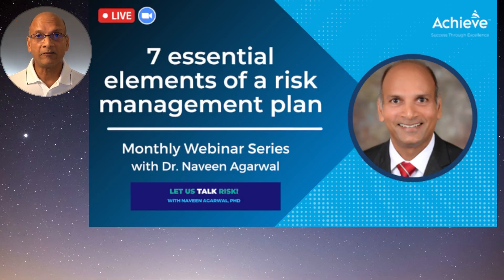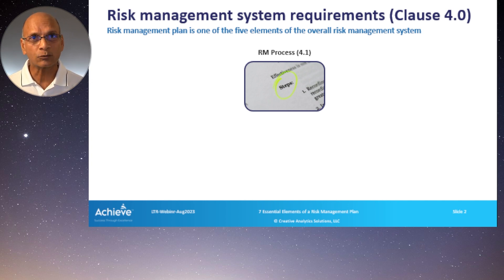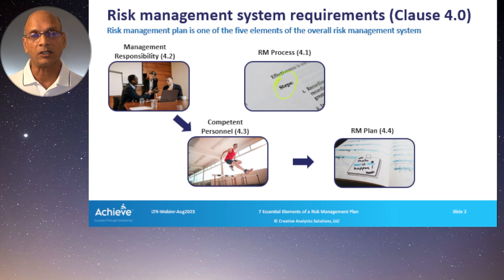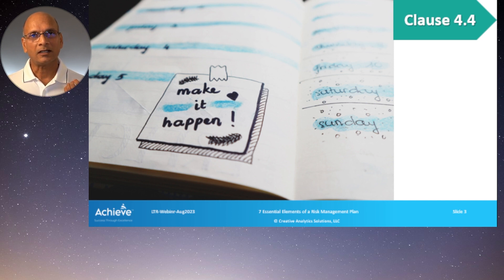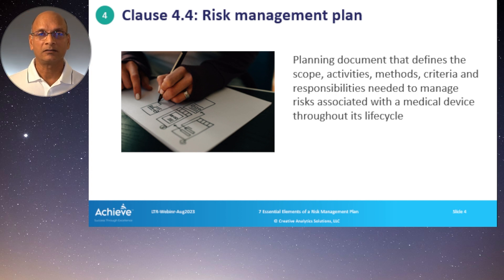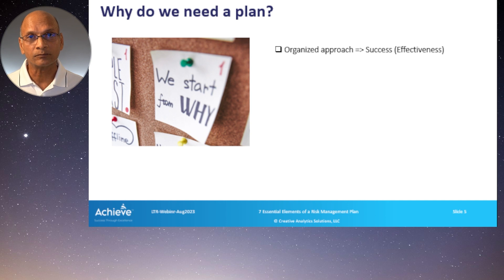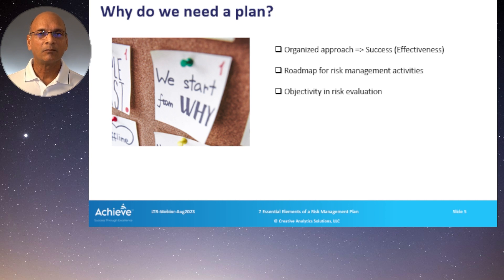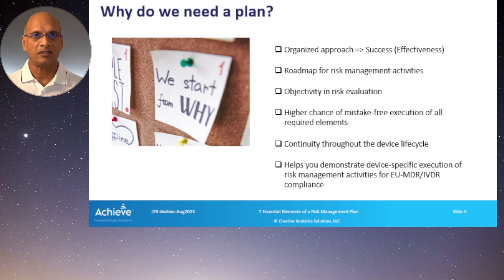Webinar: 7 Essential Elements of a Risk Management Plan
✅Good planning is essential to the success of any project and risk management is no different. A risk management plan helps you to apply an organized and systematic approach to risk management activities. It ensures that nothing is missed, and all outputs are delivered in an efficient manner.

👉In this webinar, I reviewed these 7 essential elements of a risk management plan according to ISO 14971 requirements:

➡️Scope of planned activities
➡️Responsibilities and authorities
➡️Review of activities
➡️Criteria for risk acceptability
➡️Method and criteria for evaluating overall residual risk
➡️Verification activities (implementation + effectiveness)
➡️Production and post-production activities

👉I also shared best practices for effective implementation. As an example, we will talk about an optional 8th element to help you manage the lifecycle aspects of the risk management plan.

🚀Access the full recording of the webinar on the Let's Talk Risk! newsletter